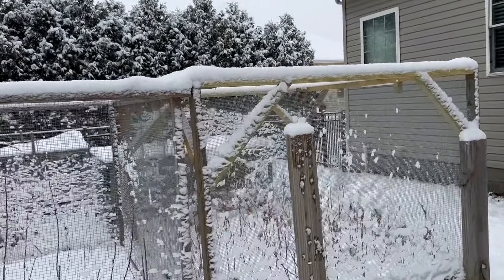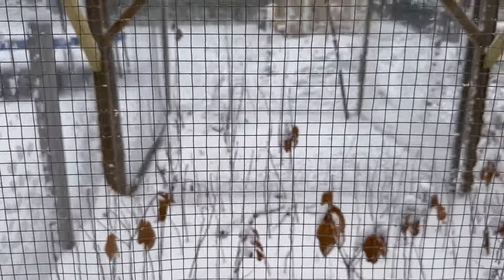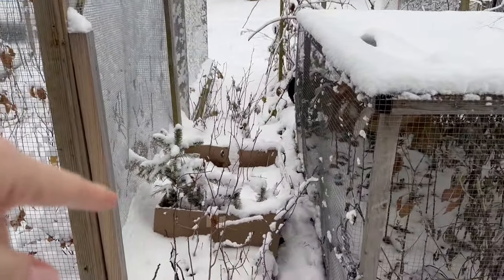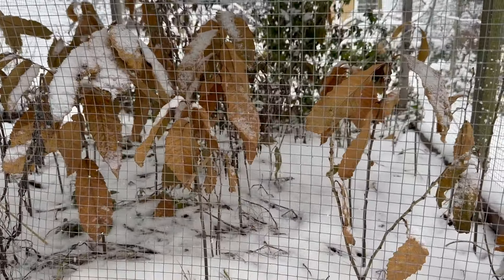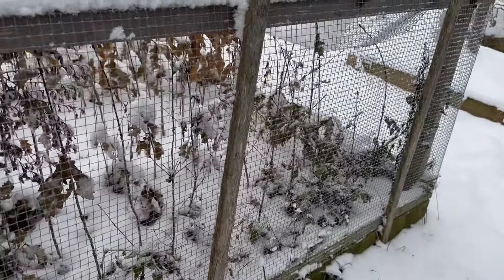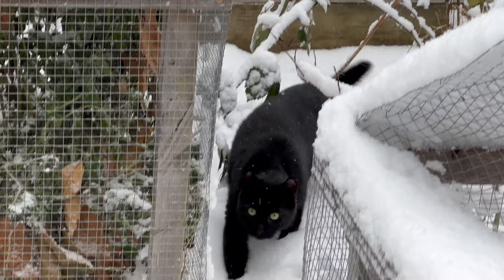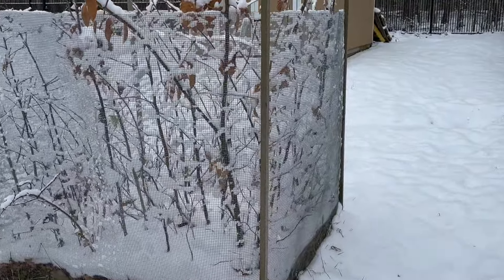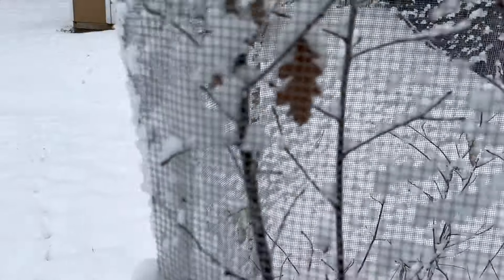**AD-FREE Chestnut Snack Video** WINTER - Chestnut Seedlings in Nursery Beds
An "Ad-free" snack to give an update on our Chestnut Seedlings overwintering in our home nursery beds.